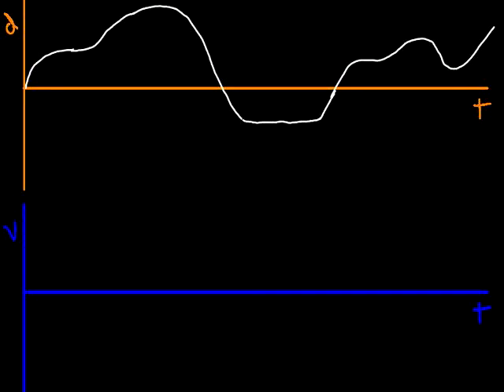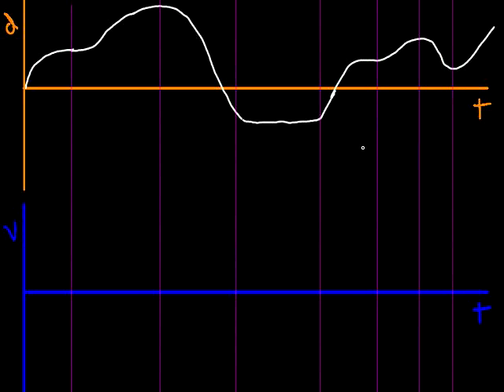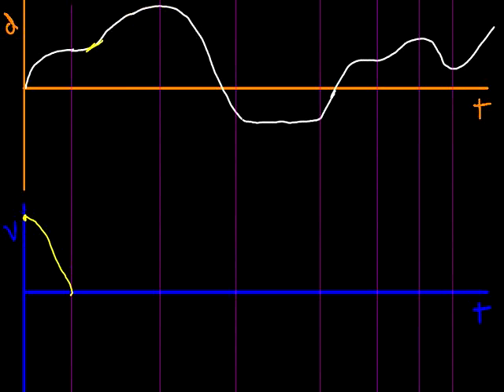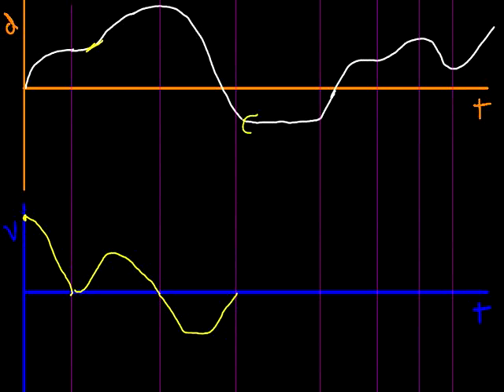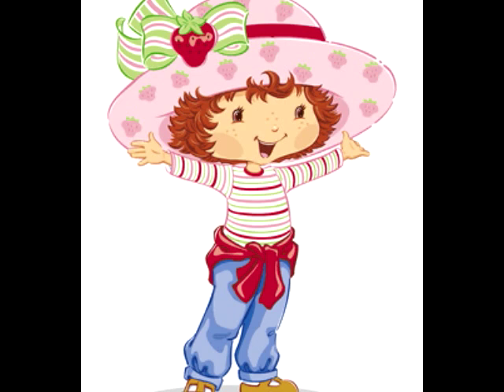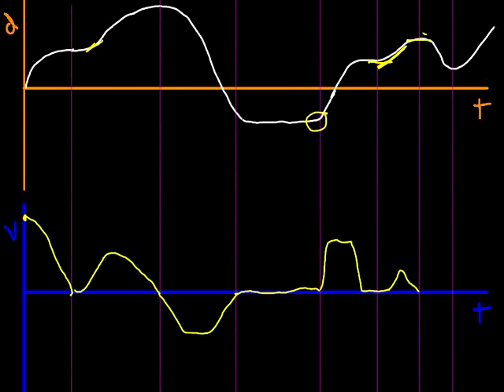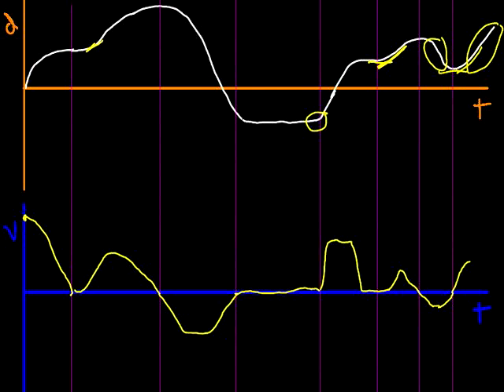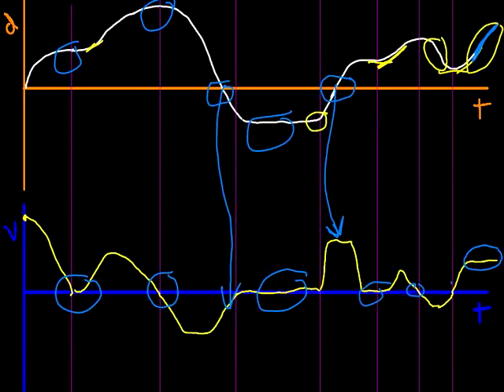drawing a velocity versus time graph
using a displacement vs. time graph, one can draw a velocity vs. time graph by looking at the slope.

it's also got some silly voice overs... :)